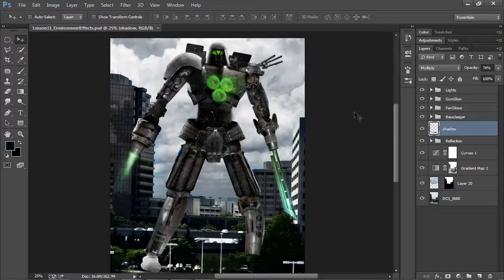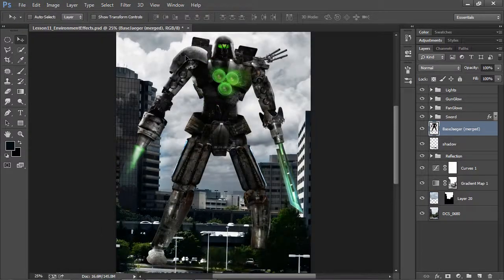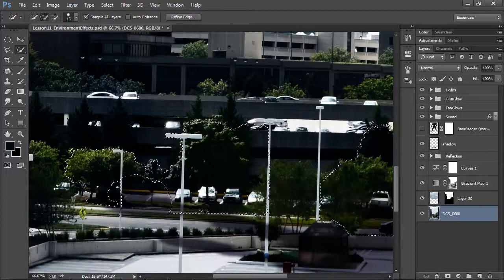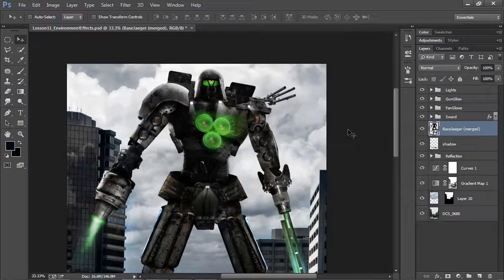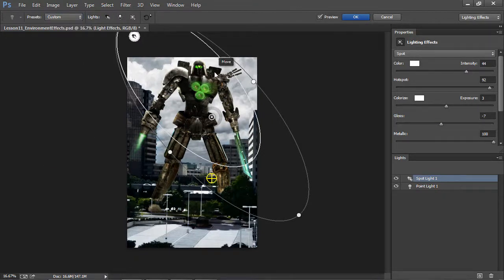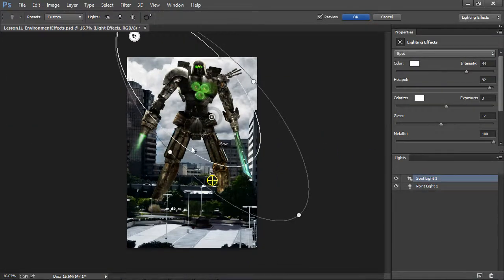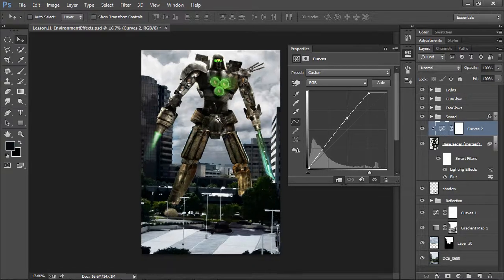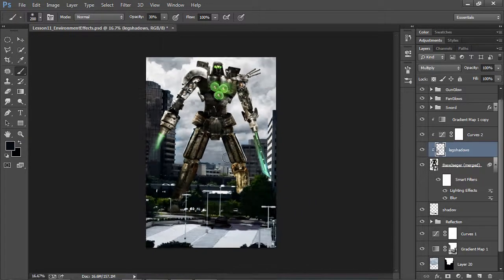Lesson12 Lighting Effects Advanced Photo Manipulation Movie Poster Effects